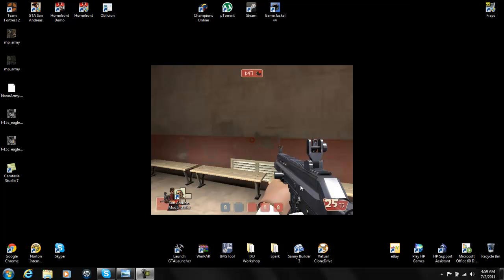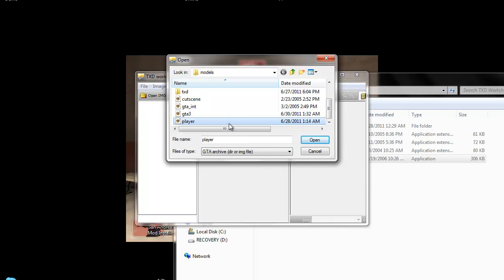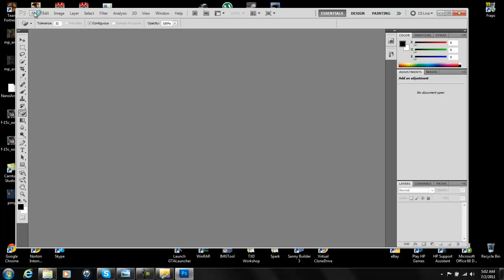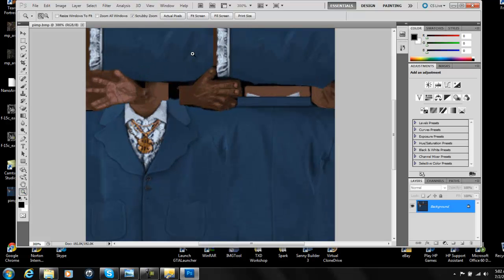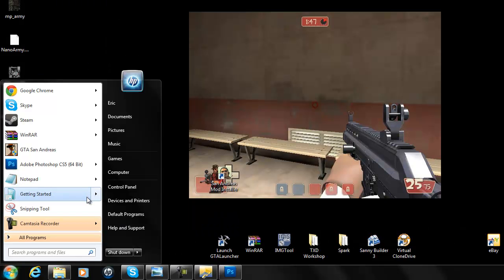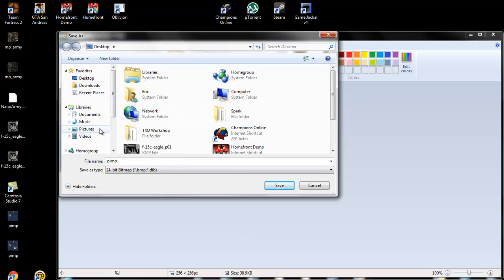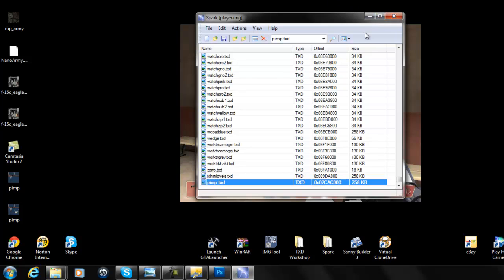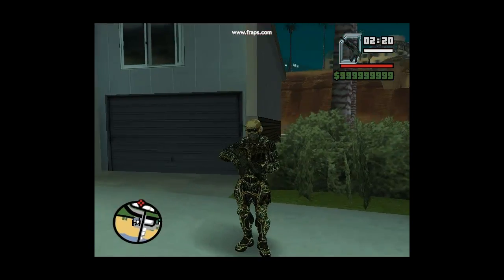How to Create/Make Your Own GTA San Andreas, GTA IV, & GTA V Skin Mod {TUT}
Adobe Photoshop CS5 .ISO (you can use any program anyway,but I HIGHLY recommend this or GIMP)
[UPDATED LINK] for Photoshop CS5 Extended Edition...